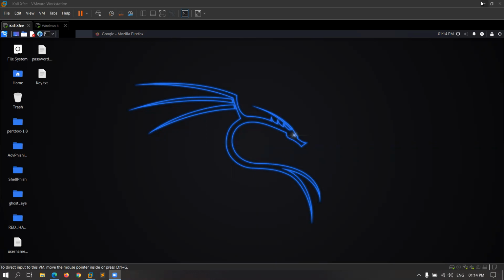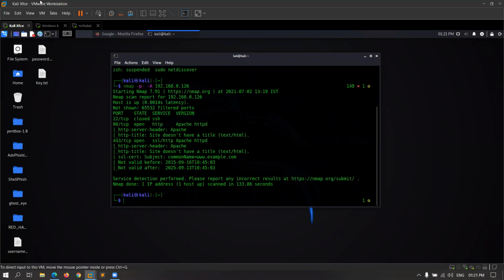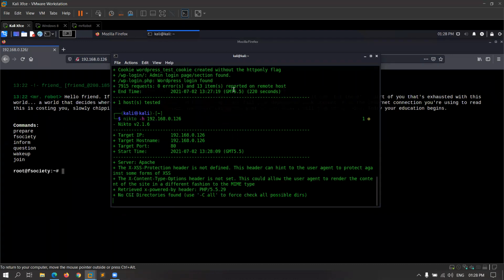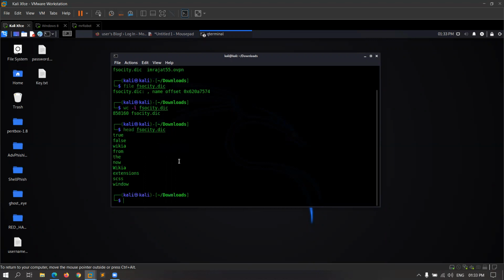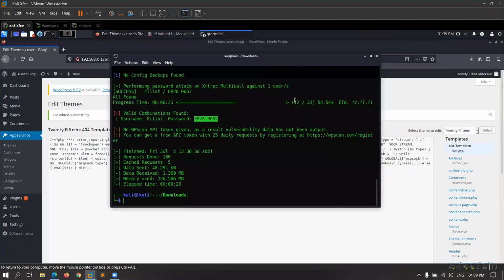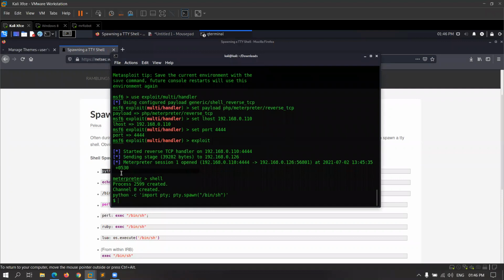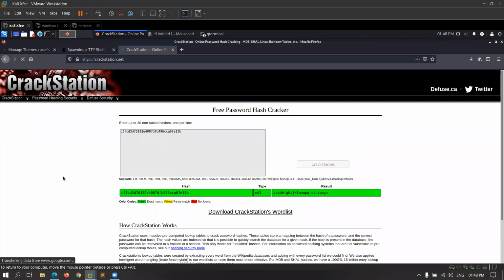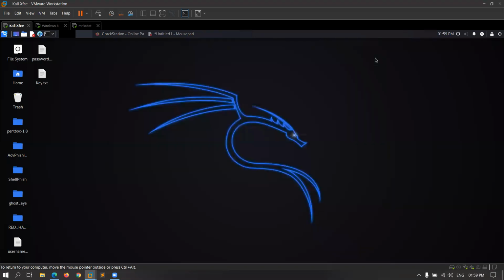Introduction To Pentesting - Enumeration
Hey there, In this video we will talk about - Introduction To Pentesting - Enumeration

👉 penetration testing
👉 penetration testing certification
👉 penetration testing for beginners
👉 penetration testing full cyber security course in Hindi
👉 cyber security course in Delhi
👉 Cyber forensics course in Delhi
👉 ethical hacking
👉 ethical hacking in India
👉 ethical hacking course in Delhi
👉 hacking course in craw security
👉 ethical hacking and cyber security course in Delhi
👉 craw security
👉 cyber security explanation
👉 what is cyber security
👉 what is cyber forensics
👉 what is penetration testing
👉 introduction to pentesting